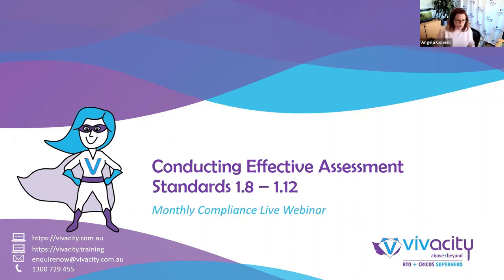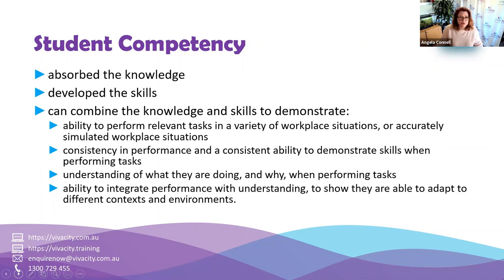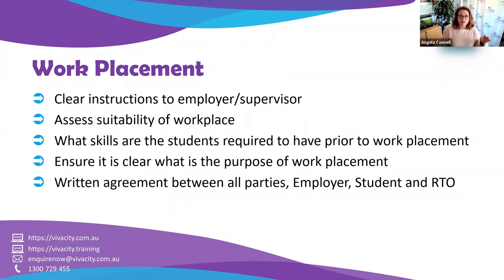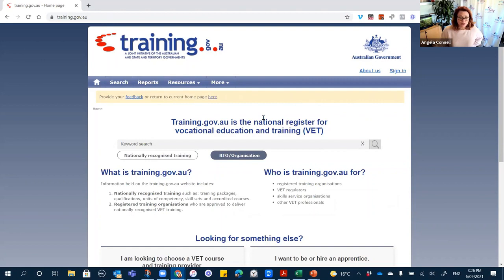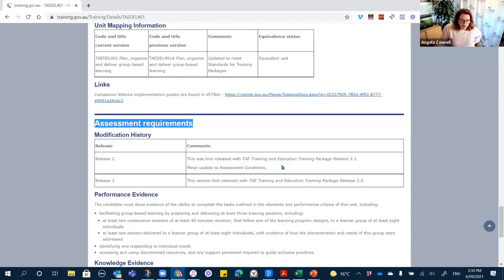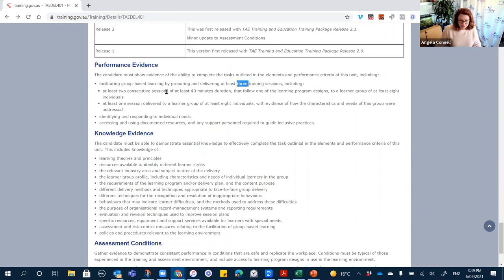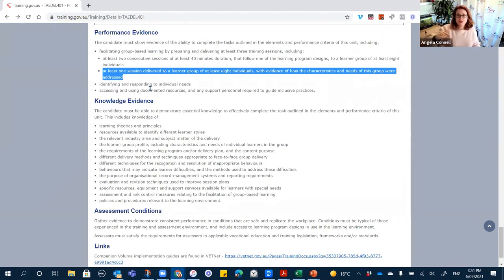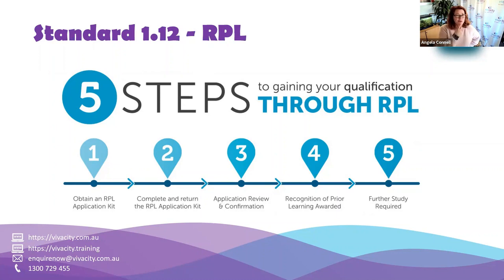Conducting Effective Assessment Standards 1.8 - 1.12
In this video, we will discover the keys to designing and implementing assessments that are not only compliant but also enhance the learning experience. Learn how to evaluate, adjust, and continually improve your assessment processes to achieve the highest standards of quality and education. This webinar is your gateway to excellence in assessment within the education and training sector.

Don't miss the opportunity to elevate your understanding and skills in conducting effective assessments.